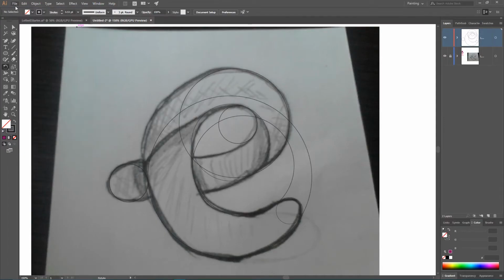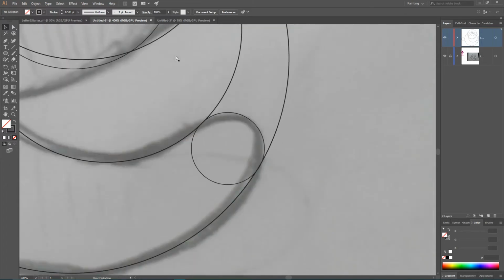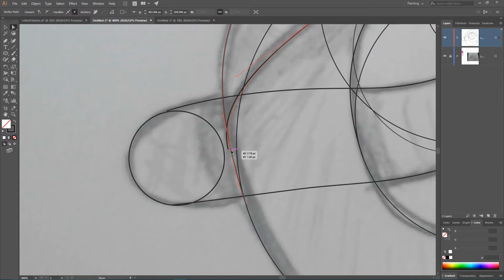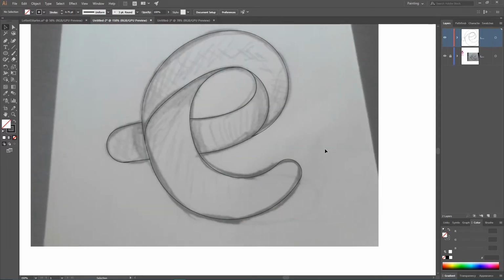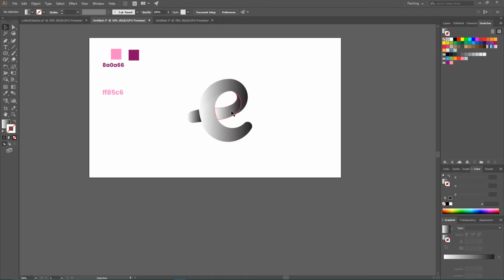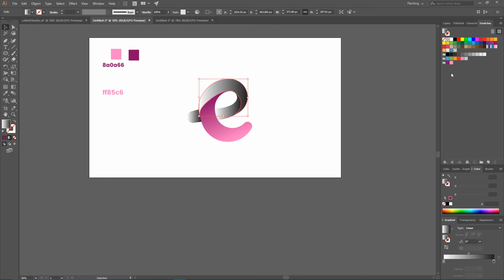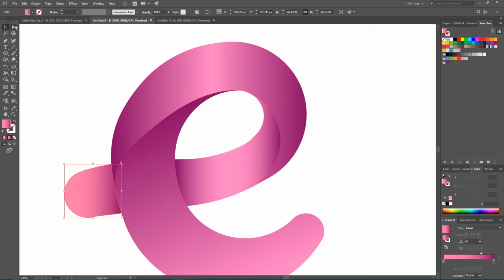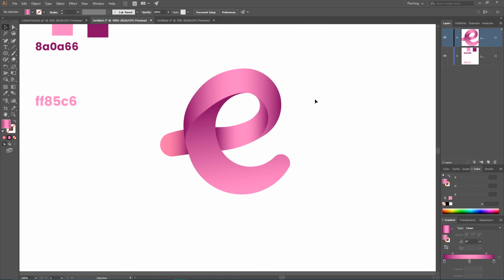How to create letter e logo in Adobe Illustrator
Hi everybody. Today I am going to start my new series with alophabetical logo.
I have this nice vibrant letter e for you.
my After Effect tutorial on how to animate letter E logo.

To start your design tutorial download the reference image:

Logo design series:

10. Juventus new logo -